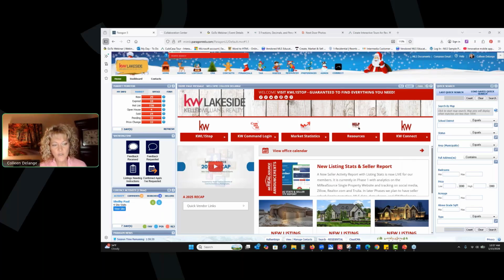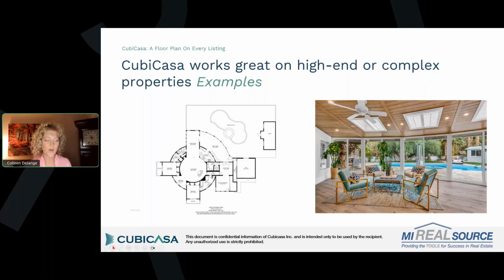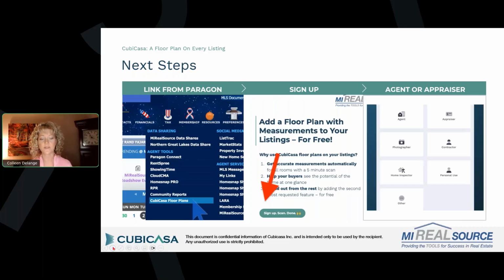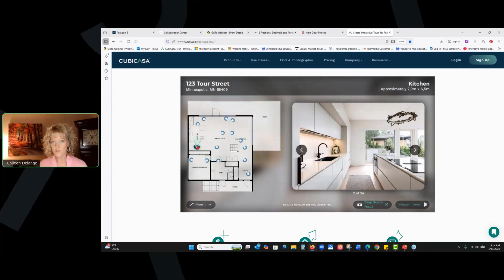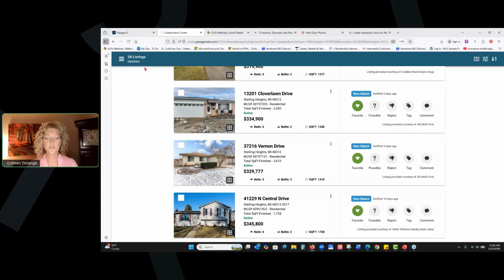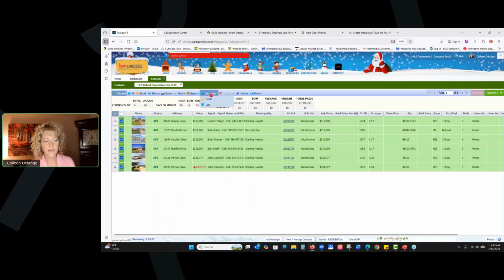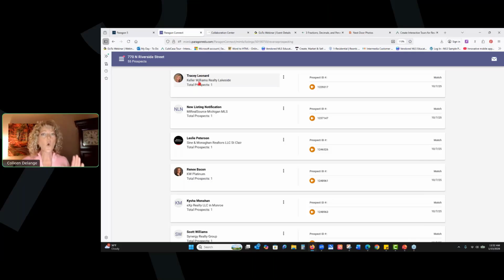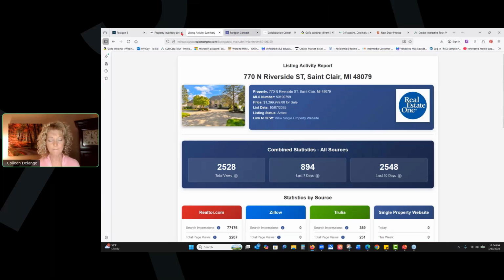Mobile Agent Class What to know on the Go! 1/13 /2026